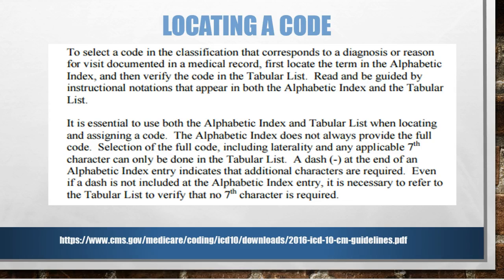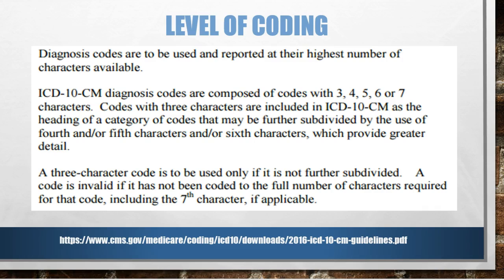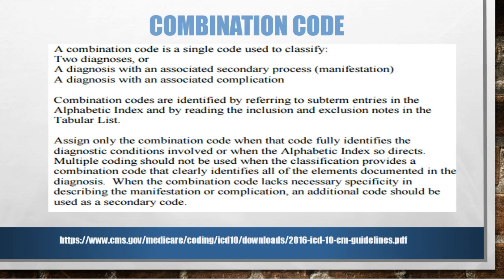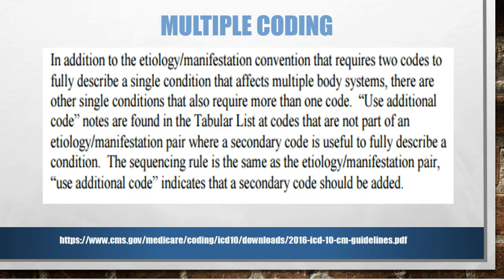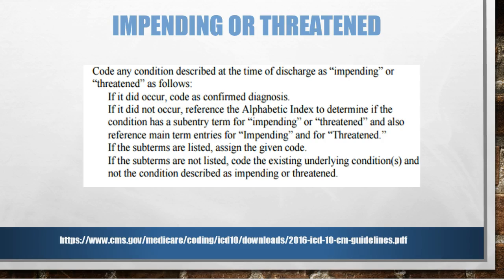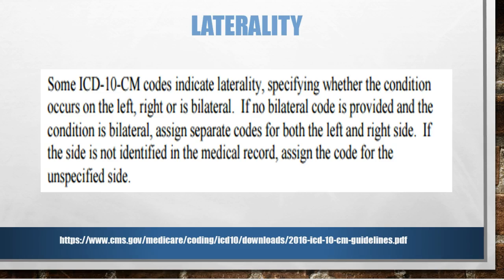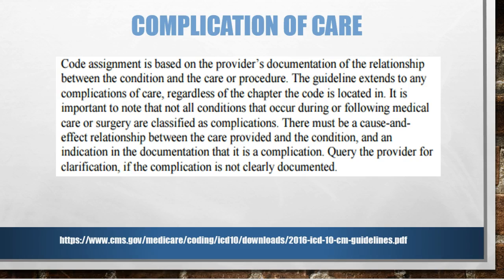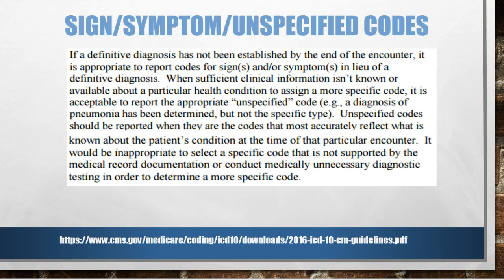ICD-10-CM General Guidelines